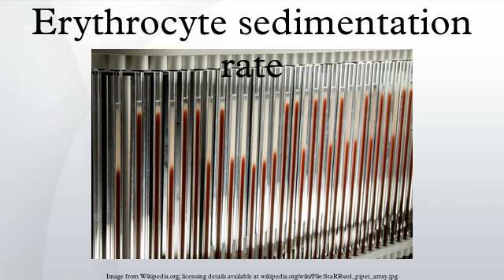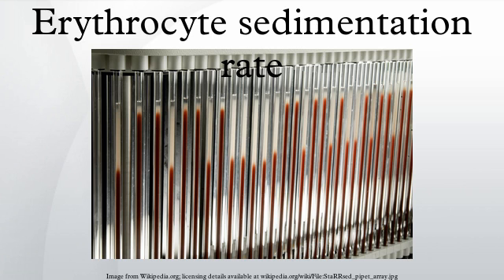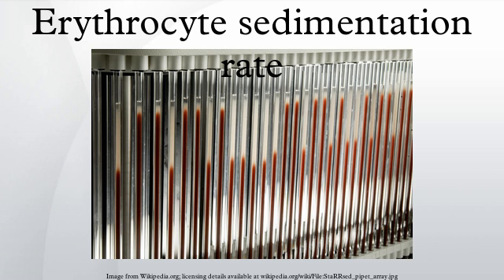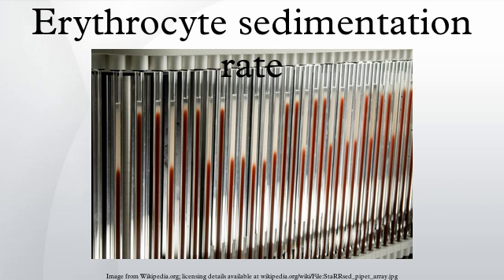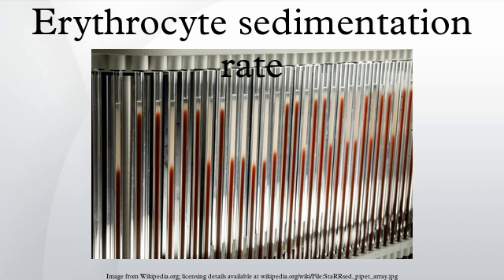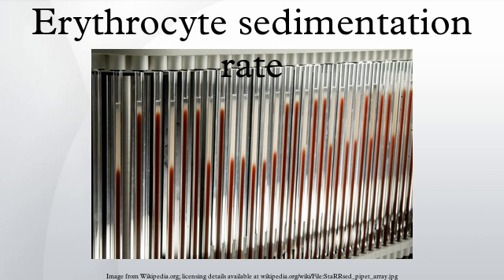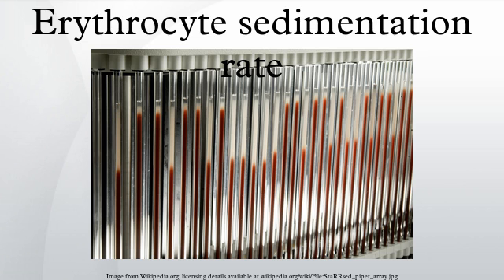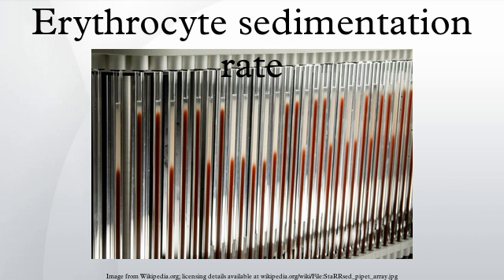Erythrocyte sedimentation rate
The erythrocyte sedimentation rate (ESR), also called a sedimentation rate or Westergren ESR, is the rate at which red blood cells sediment in a period of one hour. It is a common hematology test, and is a non-specific measure of inflammation. To perform the test, anticoagulated blood was traditionally placed in an upright tube, known as a Westergren tube, and the rate at which the red blood cells fall was measured and reported in mm/h.
Since the introduction of automated analyzers into the clinical laboratory, the ESR test has been automatically performed.